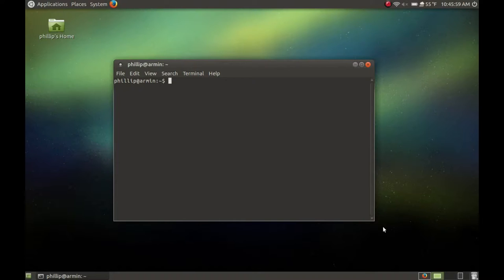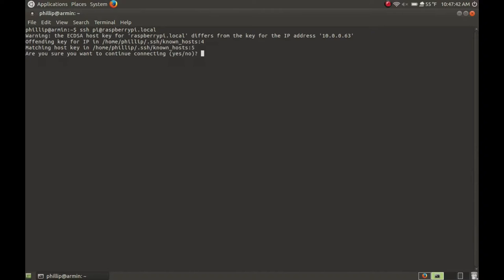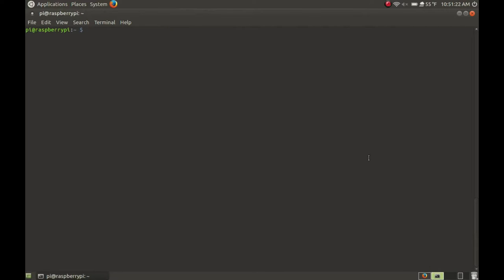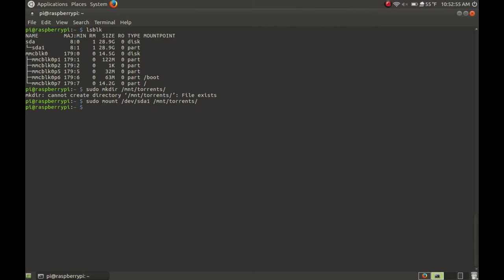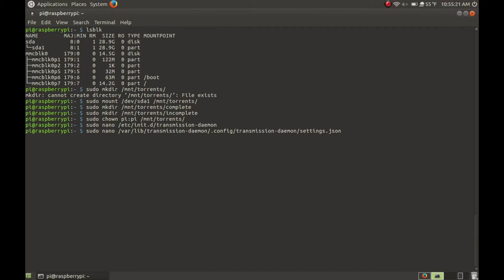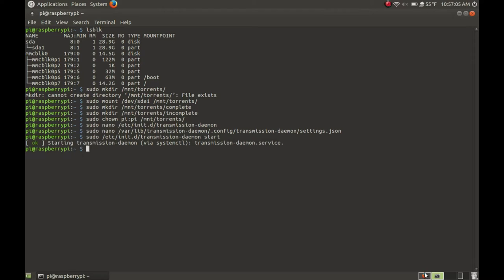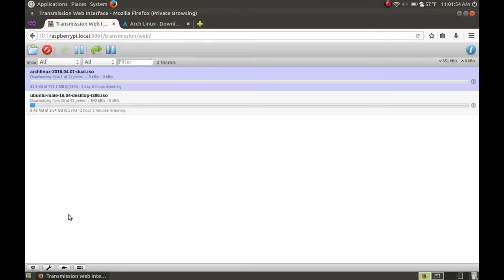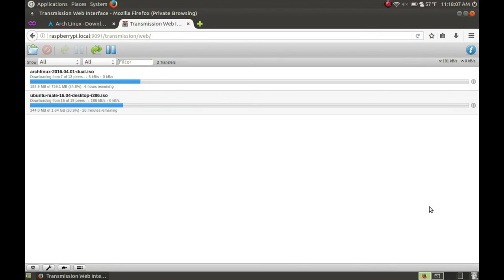Raspberry Pi Seedbox (w/ Transmission WebUI) | Raspberry Pi Tutorial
Today I'll show you how to setup a Raspberry Pi Seedbox with the Transmission WebUI. You'll be able to control your torrents via a web browser on desktop and mobile.